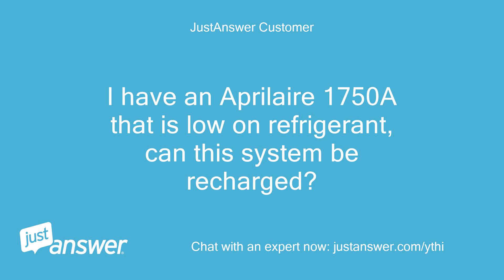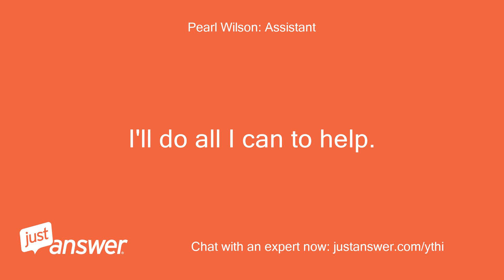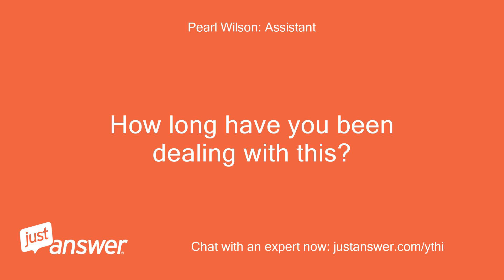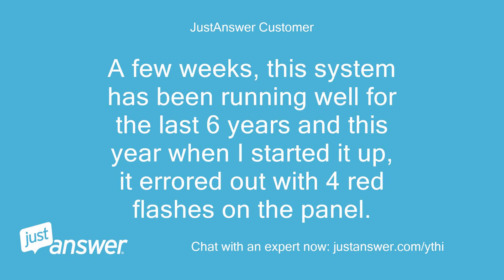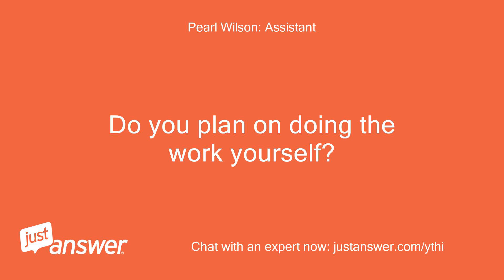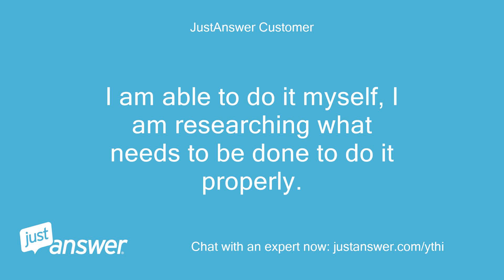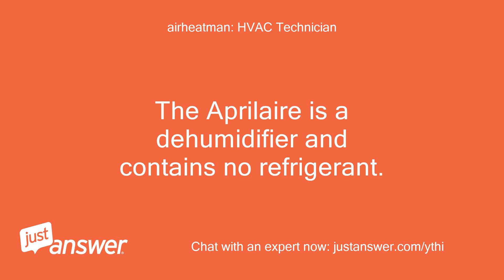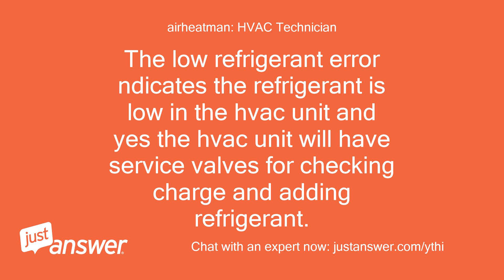I have an Aprilaire 1750A that is low on refrigerant, can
JustAnswer Customer: I have an Aprilaire 1750A that is low on refrigerant, can this system be recharged?
JustAnswer Customer: A few weeks, this system has been running well for the last 6 years and this year when I started it up, it errored out with 4 red flashes on the panel.
JustAnswer Customer: I am able to do it myself, I am researching what needs to be done to do it properly.
JustAnswer Customer: As far as I can tell, the compressor is starting.
JustAnswer Customer: The frost sensor is outputting a voltage that makes sense for the ambient temperature, but is not changing very much when the compressor comes on.
airheatman: HVAC Technician: The Aprilaire is a dehumidifier and contains no refrigerant.
airheatman: HVAC Technician: The low refrigerant error ndicates the refrigerant is low in the hvac unit and yes the hvac unit will have service valves for checking charge and adding refrigerant.